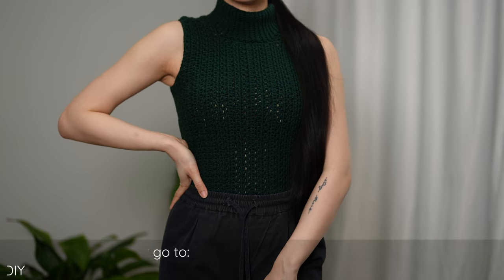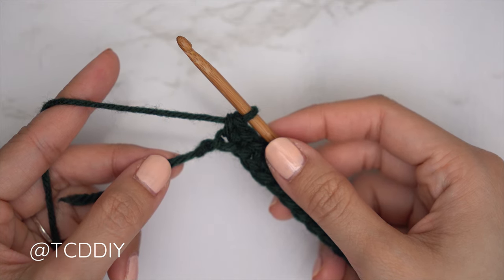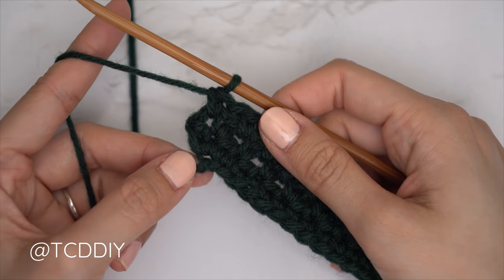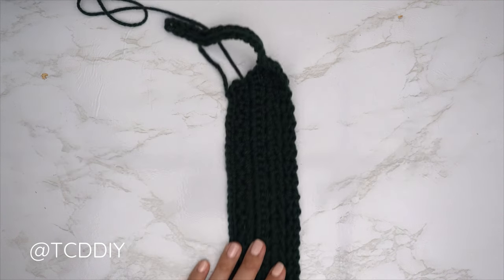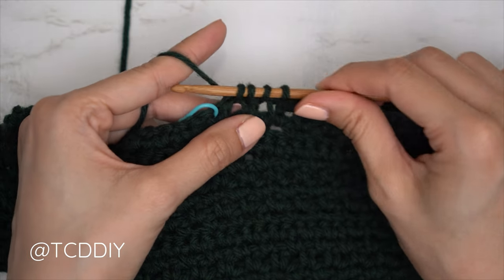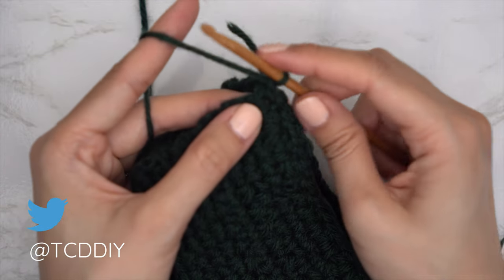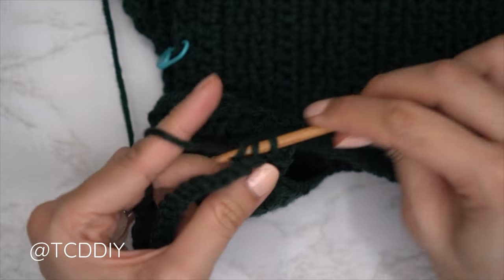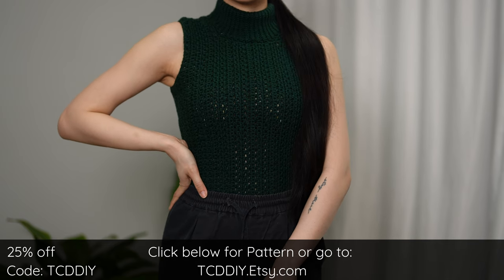How to Crochet a Sleeveless Turtleneck | Pattern & Tutorial DIY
Pattern Shop
Yarn & Tools Used:
Big Twist Value (Hunter Green): No Link
⬇️⬇️Similar Color⬇️⬇️
Red Heart Super Saver (Hunter Green)
 Video & Audio Equipment I use:
(Editing Computer) Asus G14
0:00 | Intro
1:00 | Tools
3:25 | How to Crochet: Moss Stitch
1:55 | Front Panel - Under Arm
7:25 | Front Panel - Shoulder
9:25 | Front Panel - Neckline
10:23 | Front Panel - Shoulder
11:11 | Front Panel - Under Arm
13:52 | Seam - Sides
14:47 | Seam - Shoulders
15:45 | Turtleneck - Length
18:54 | Seam - Turtleneck
20:02 | Single Crochet along Armhole